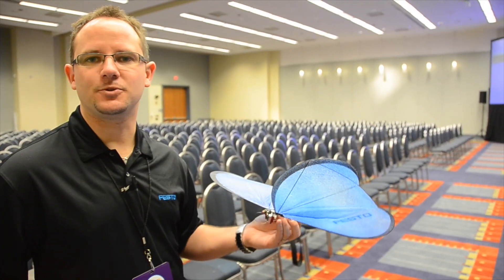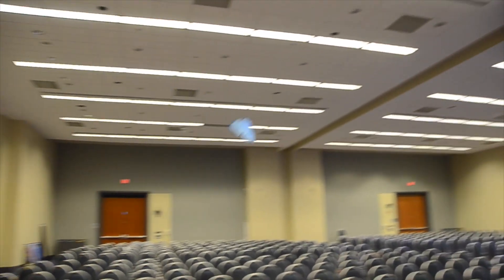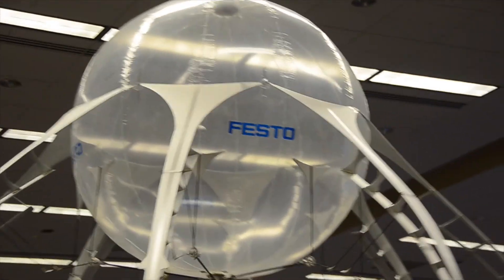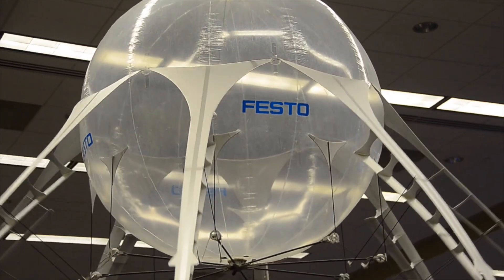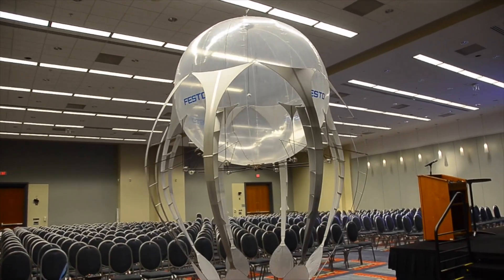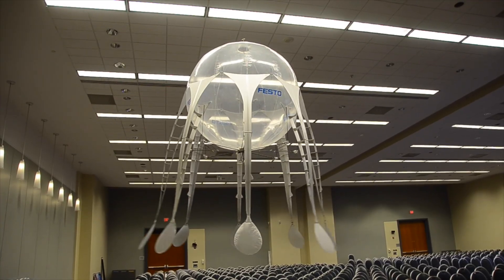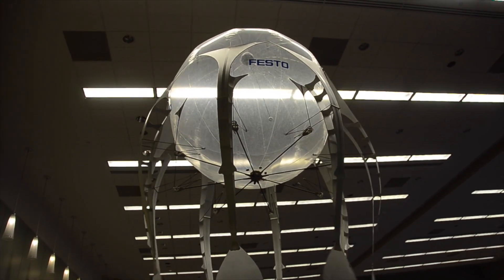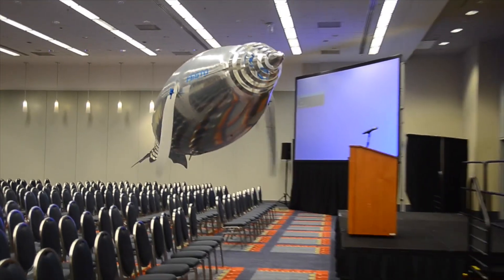Festo's Fantastical Flying Robots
Festo's chief pilot gives Spectrum a private demo of a few of its incredible robotic animals: eMotionButterfly, AirJelly, and AirPenguin